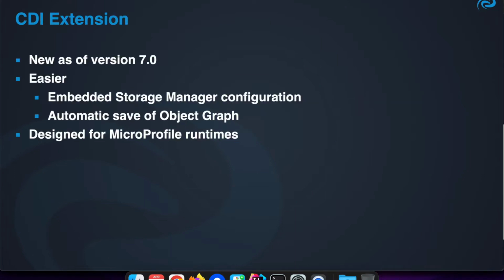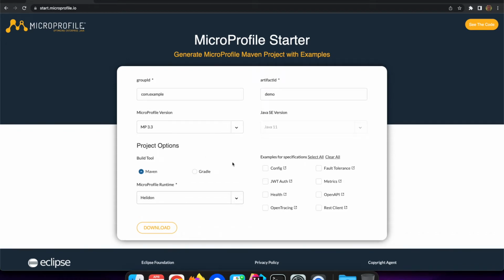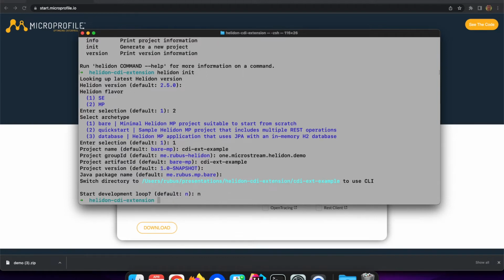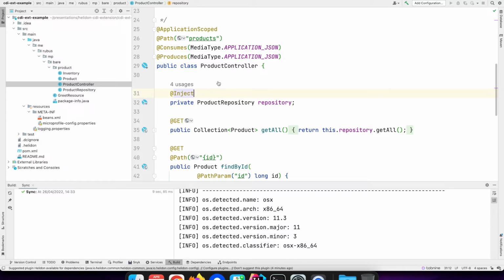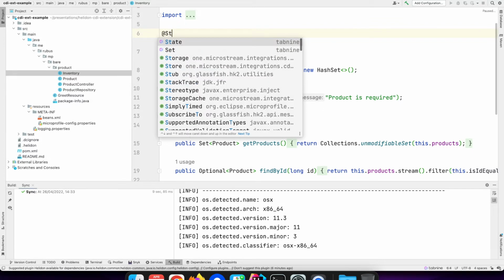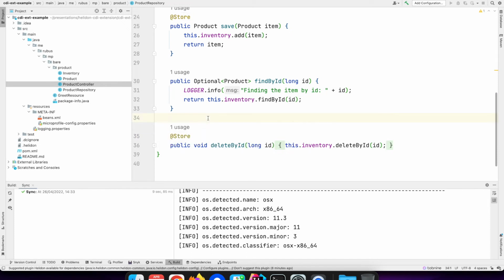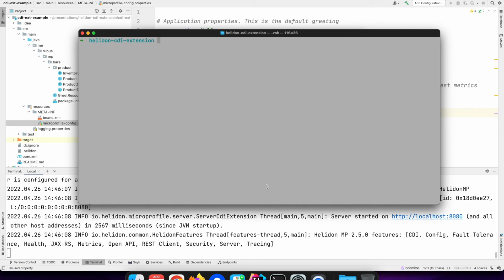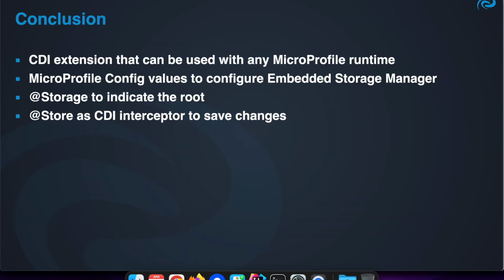CDI Extension of MicroStream with Helidon MP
- How to start your next project with Helidon MP and add MicroStream dependencies to add
- What is the MicroStream v7.0 CDI extension
- Configure the Embedded Data Storage through MicroProfile Config
- Indicate the root of the Object graph with @Storage
- Save changes to disk with the CDI interceptor @Store.

MicroStream has reinvented the way of storing data.  Each database query is up to 1000 times faster and implementation is even easier. Data is stored exactly as it is managed by programming languages in RAM. Pure Java. Learn with our videos, how to improve your performance innovatively with MicroStream. Reduce your costs of infrastructure and development up to 90% and lead your company in the future. We regularly provide new tutorials, sessions of events, and background information that introduce the MicroStream technology to you.